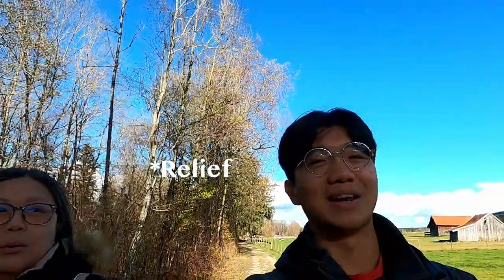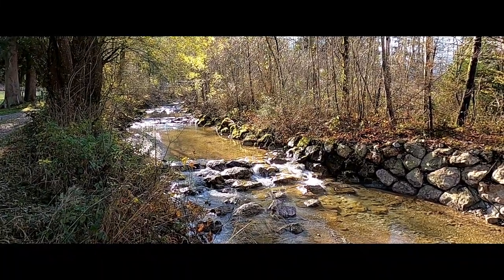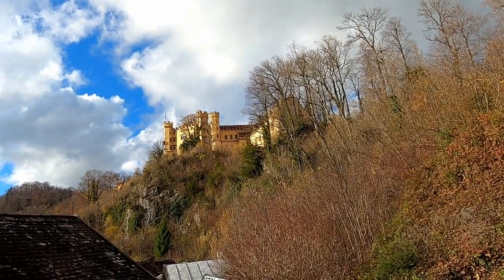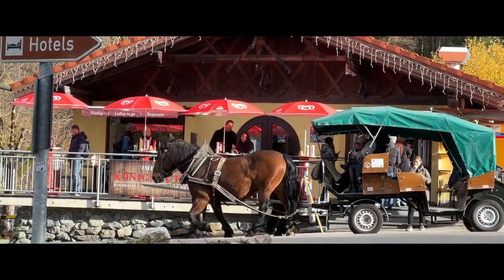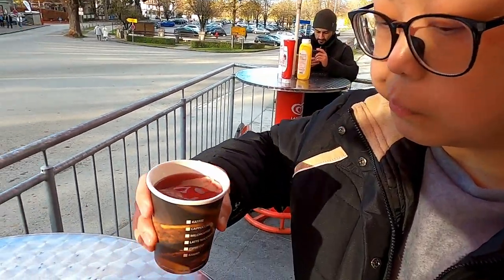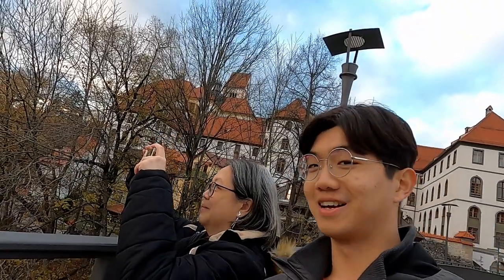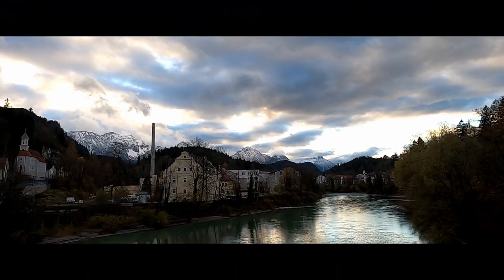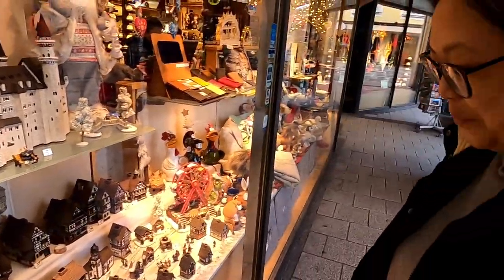A Magical Castle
Exploring one of the most famous castle in the world. The sight of it is breathtaking.

If you’re new to this channel: Hello/ Guten Tag! ~ I’m Xavier and I'm taking a gap year to learn the German Language before attending University.